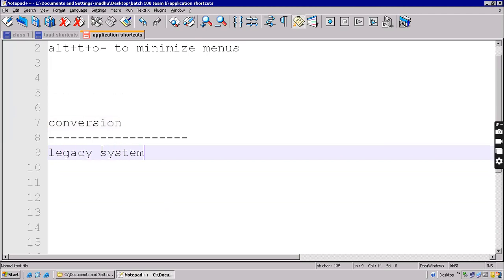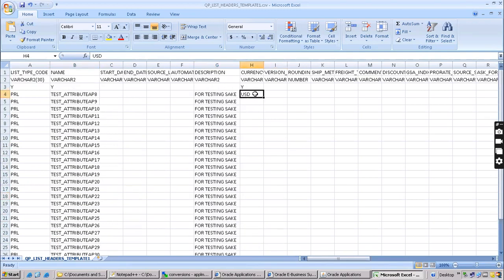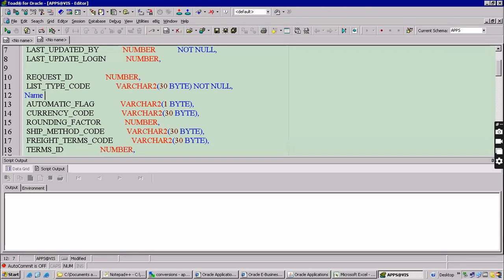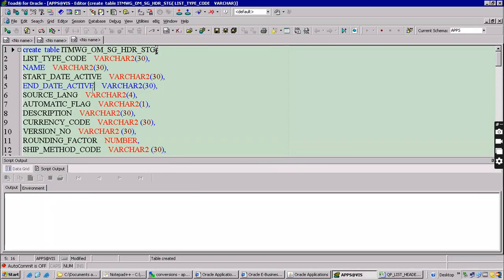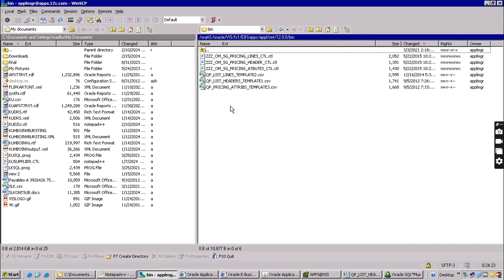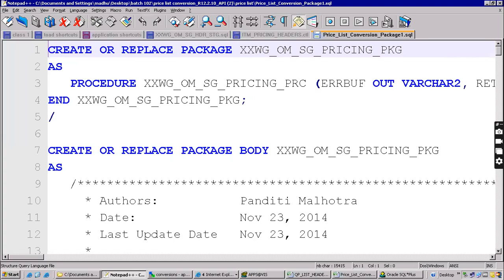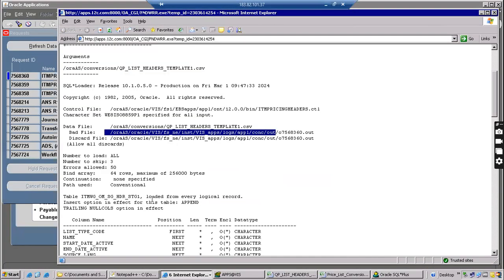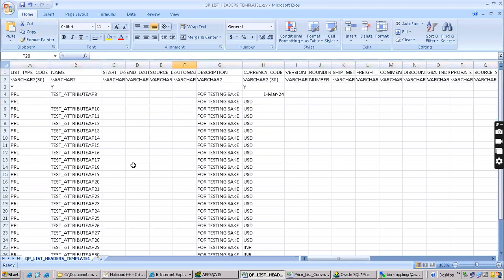class 12 Price List conversion